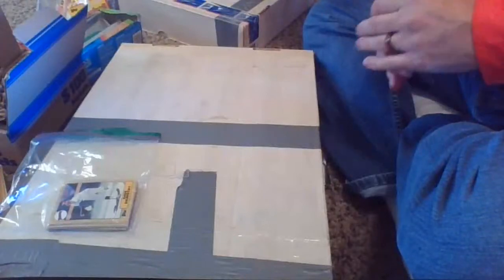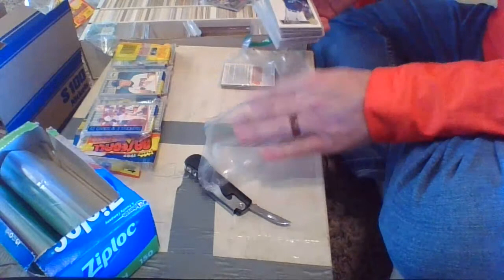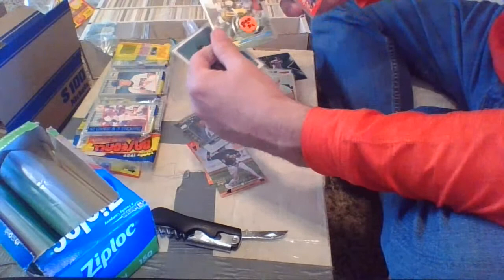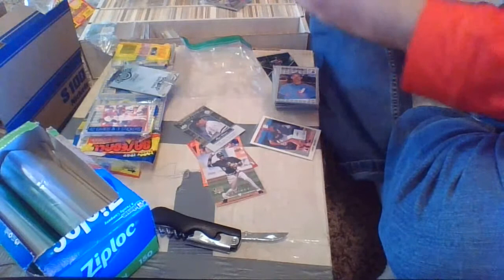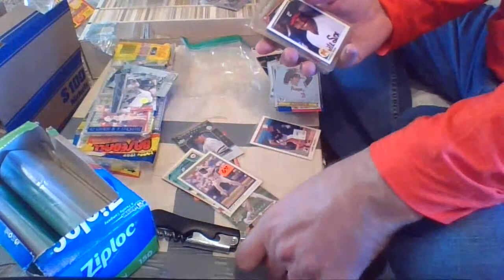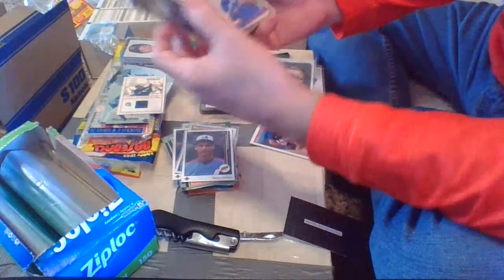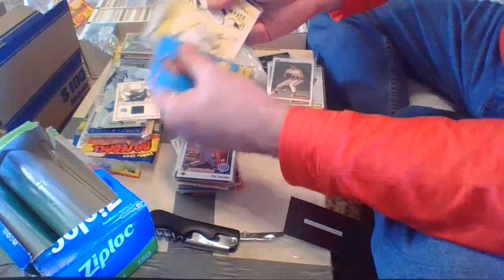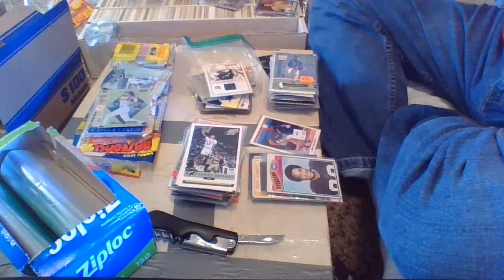MOST VALUABLE BASEBALL CARDS of the 1980's and 1990's. Searching VINTAGE Sports Collection. MLB NBA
TONS OF ROOKIES - HALL OF FAME - Older Cards, Newer Cards - SOOOO MUCH FUN in the first row.

Come back and see the nest videos of what is in the box.  Looks like it was last sealed in 2008.  We have found a few 2004 and 2008 cards tucked in.